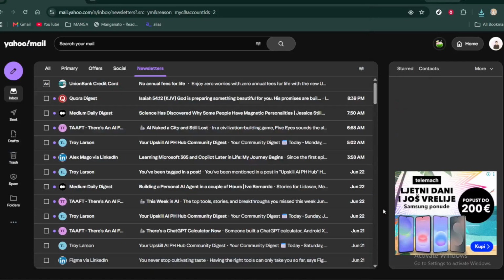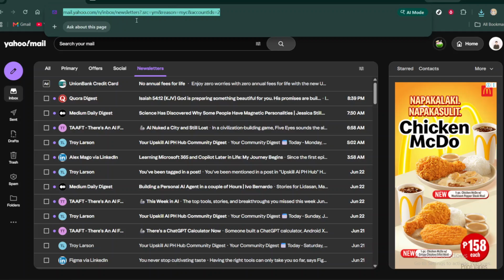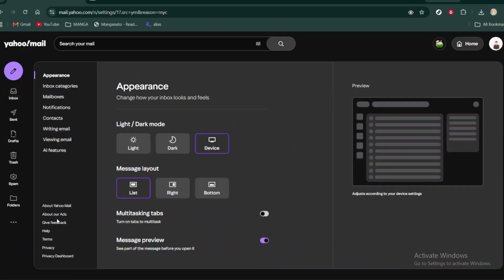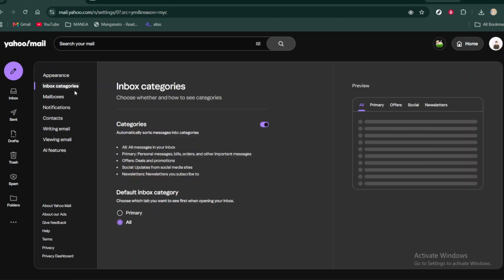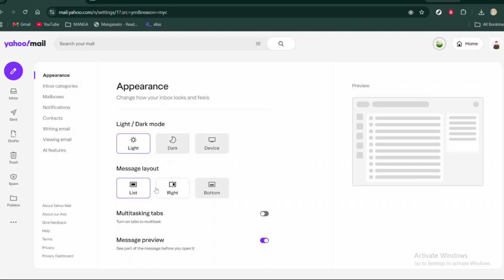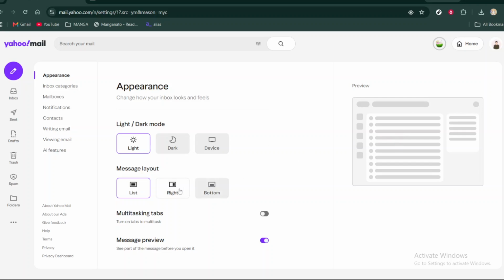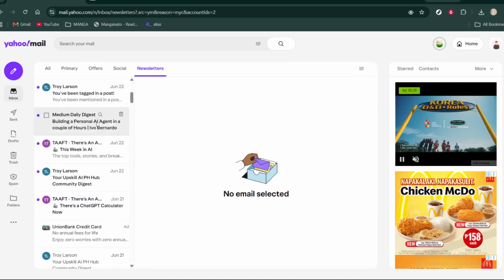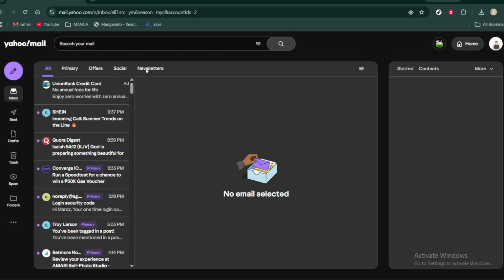How to Change Your Yahoo Mail Theme or Background (Full Guide 2026)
In this video, we discuss how to change your Yahoo Mail theme or background to personalize your inbox. You'll learn to customize Yahoo Mail appearance by switching between light and dark modes, adjusting message layout, and applying new themes. We cover the steps to change Yahoo Mail background and theme settings easily.

00:00 Introduction to Changing Theme
00:11 Sign In and Open Settings
00:29 Access Appearance Settings
00:44 Preview and Apply Theme
01:05 View New Theme Applied
01:19 Change Theme Anytime